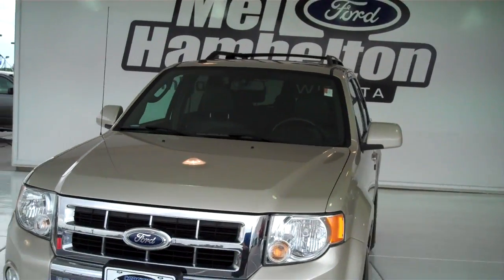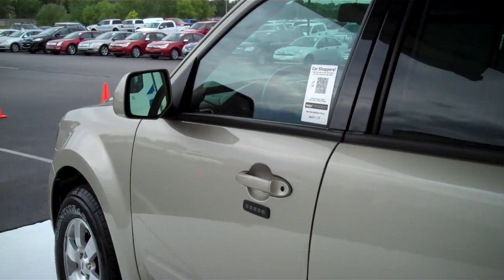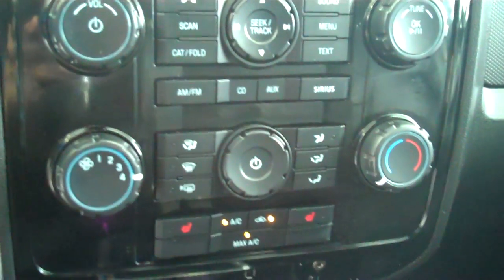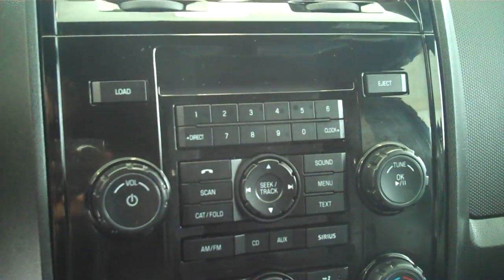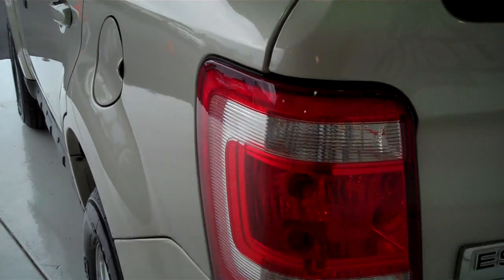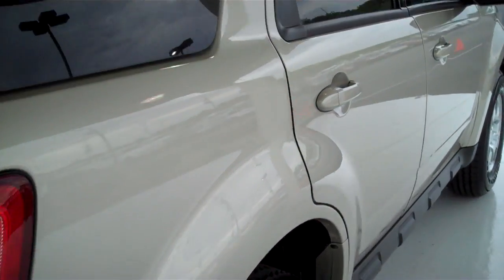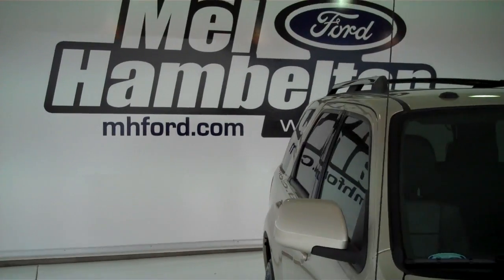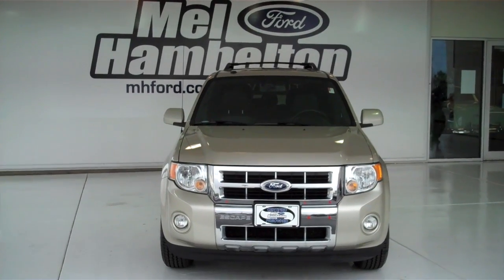2010 Ford Escape